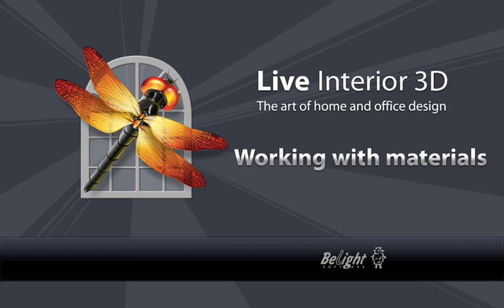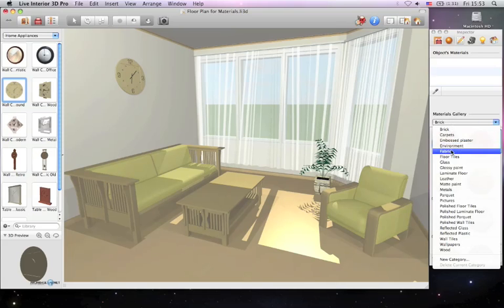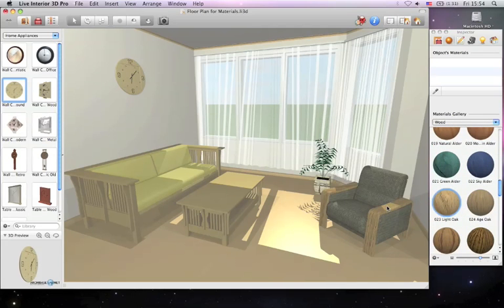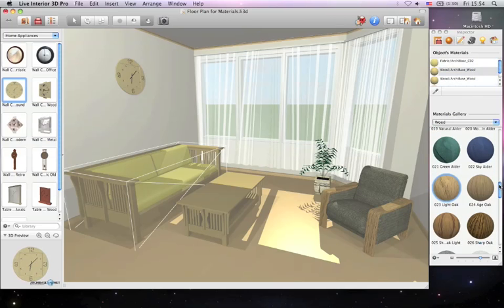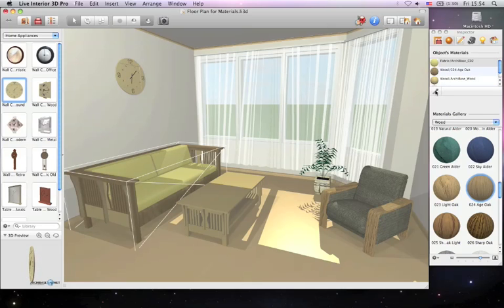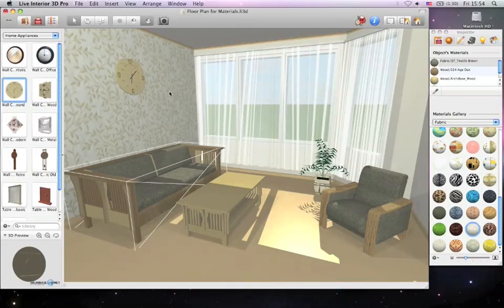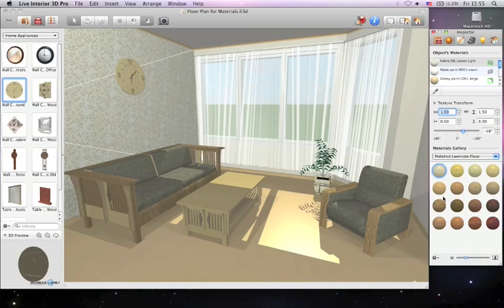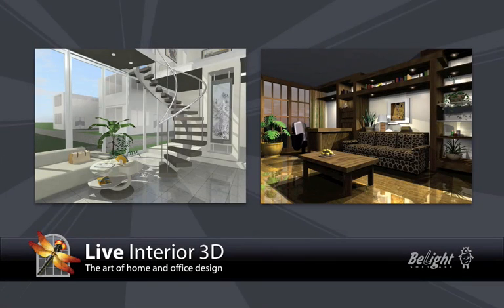Live Interior 3D - Working with Materials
Video tutorial on applying and editing materials in Live Interior 3D by BeLight Software

Home and office interior design software for Mac OS X

Video by Pasha Kyrylchenko
Audio by Ray East